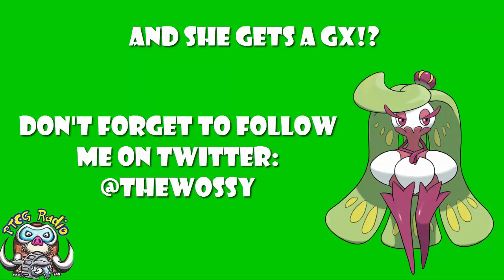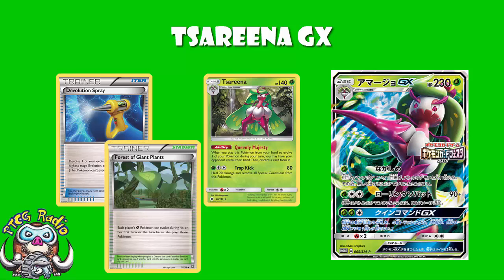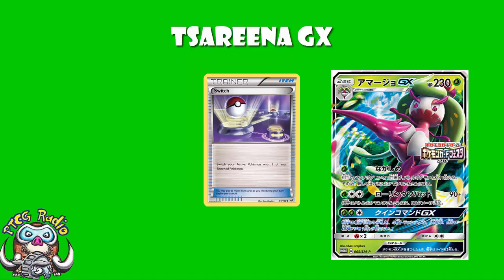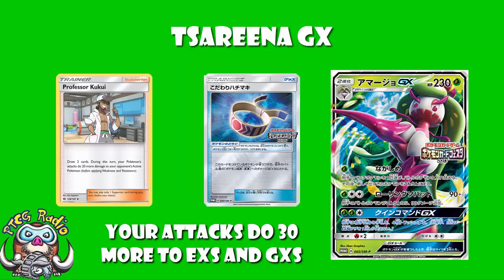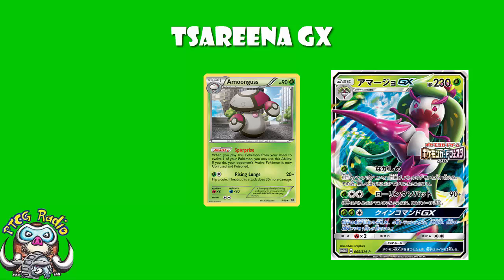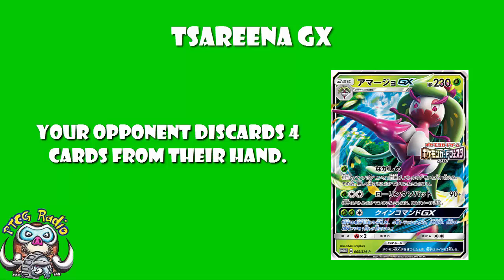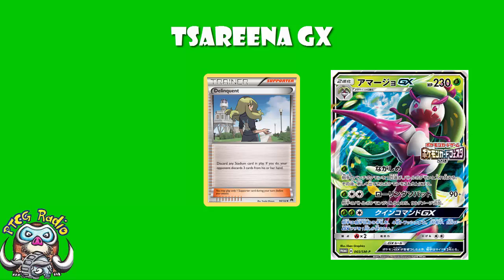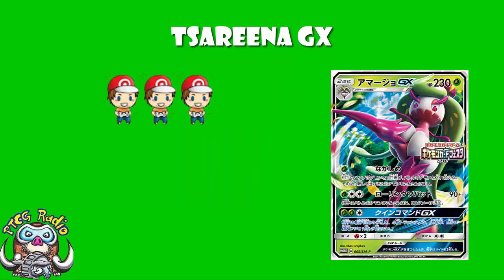Tsareena GX – New Pokémon GX Confuses and then KOs Everything! (TCG)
Tsareena is getting a new GX. It’s pretty set on the whole “confusion” thing. Come see!